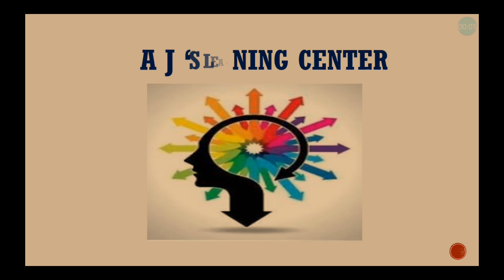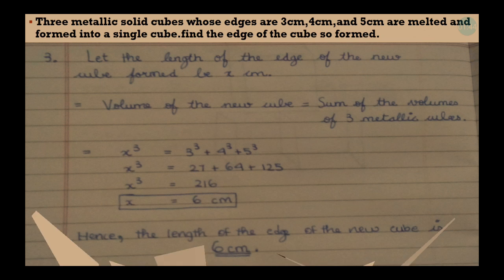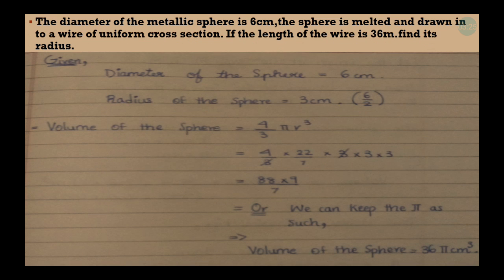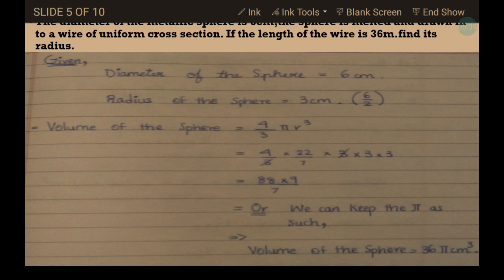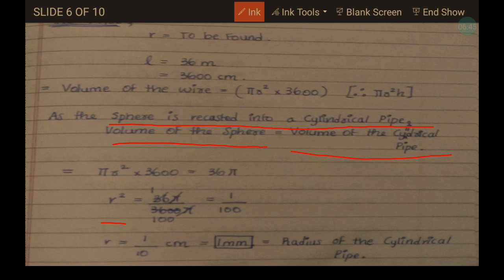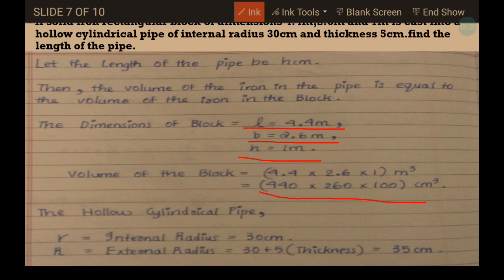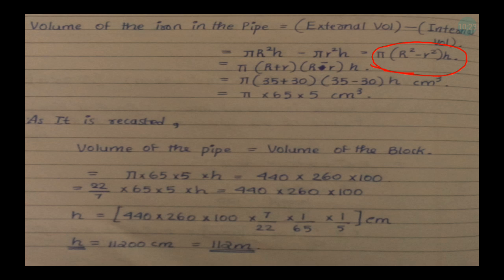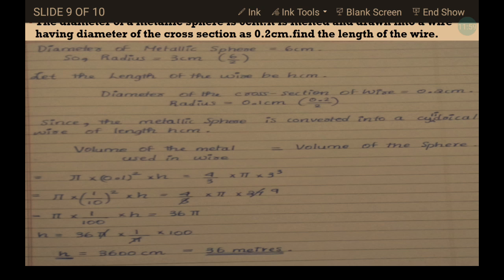Surface area and volume - problem solving 1